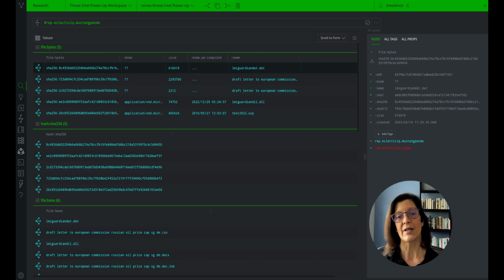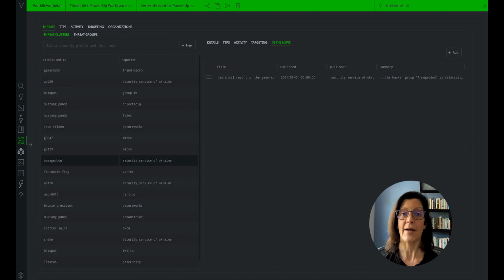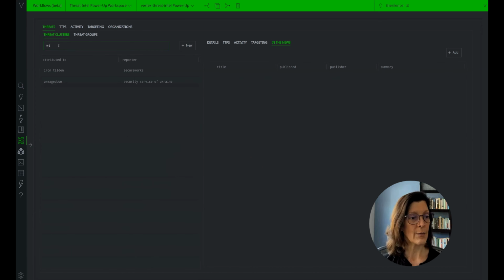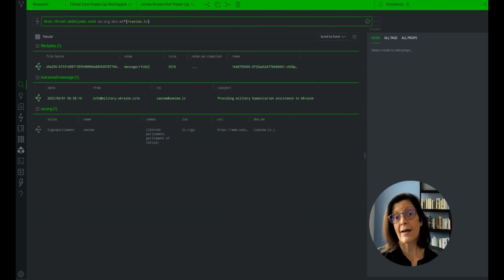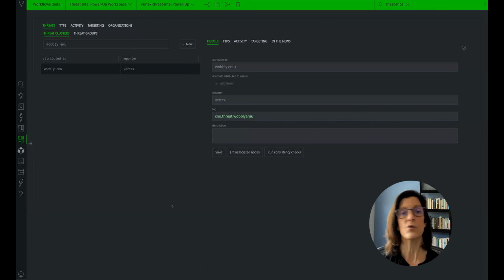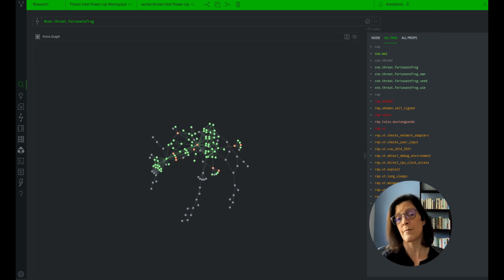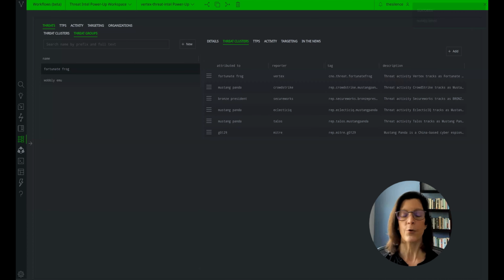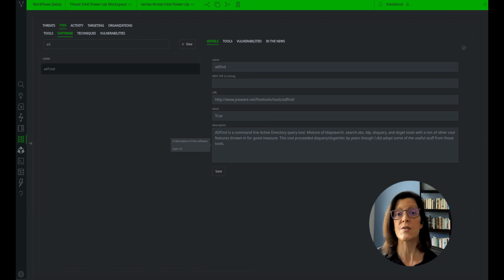Vertex Threat Intel Webinar Series: Part One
The new Vertex-Threat-Intel Power-Up and associated Workflow simplifies working with operational and strategic threat intel data.

In Part 1 of the Vertex Threat Intel webinar series, Jennifer Kolde, demonstrated using this Power-Up to work with threat groups and malware families, including TTPs and targeting.